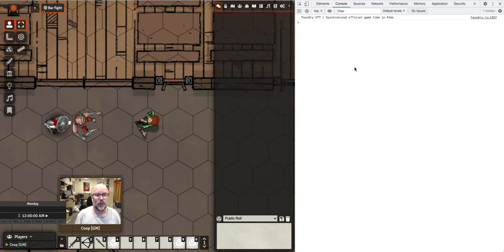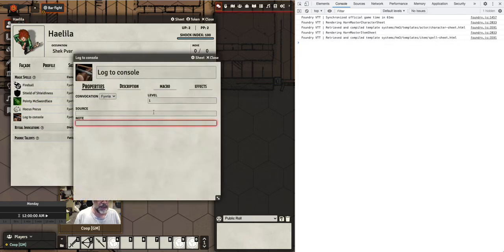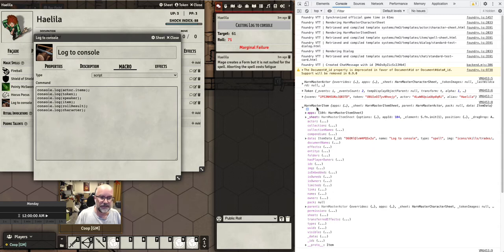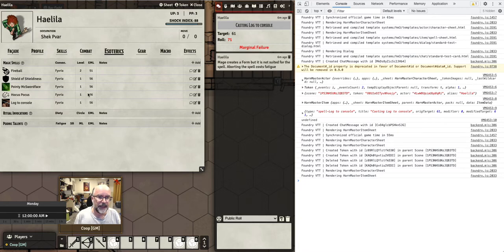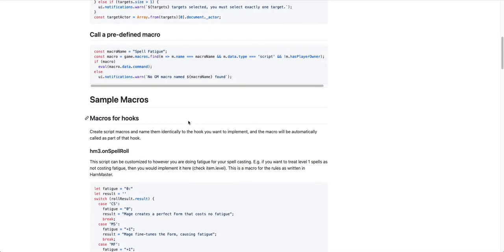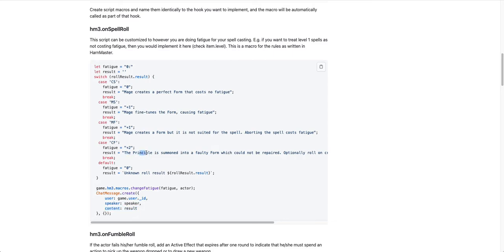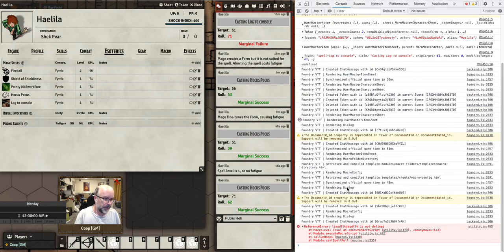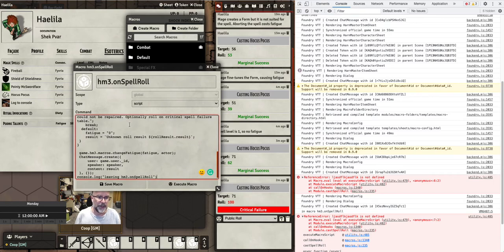HarnMaster 3 Macros Introduction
This video introduces you to the fantastic macro capabilities in the HarnMaster system on FoundryVTT 0.8.
It introduces the Javascript Console, console logging and walks you through the macro for implementing fatigue for spell casters.